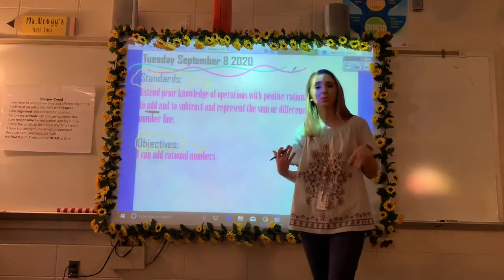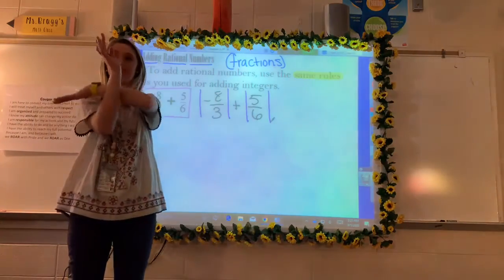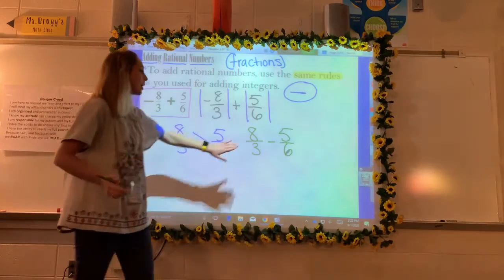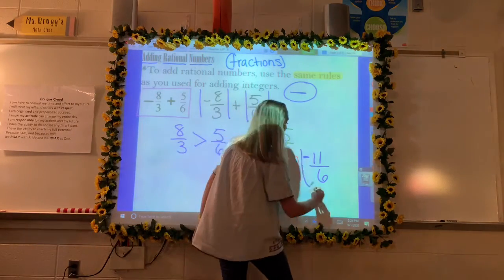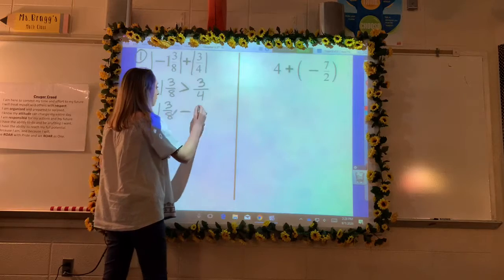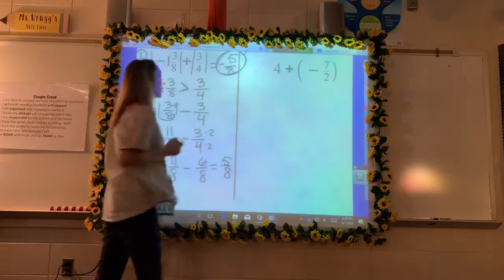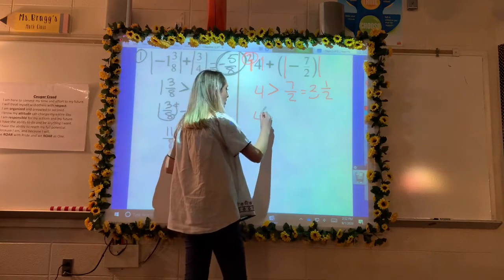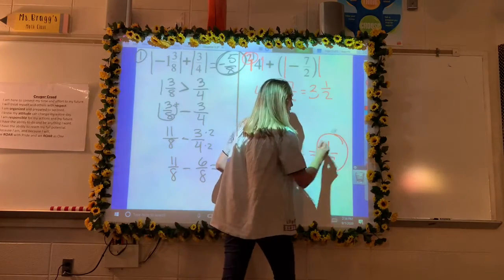Adding Rational Numbers (pt 1)